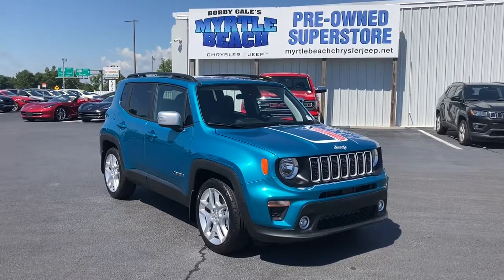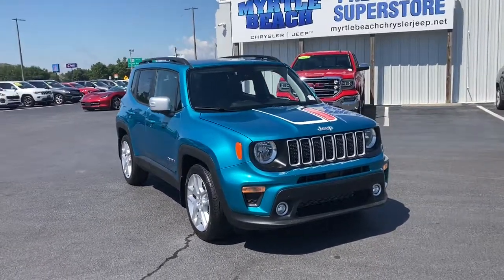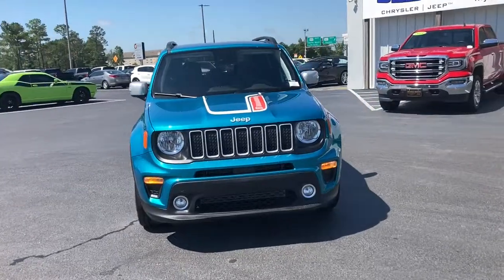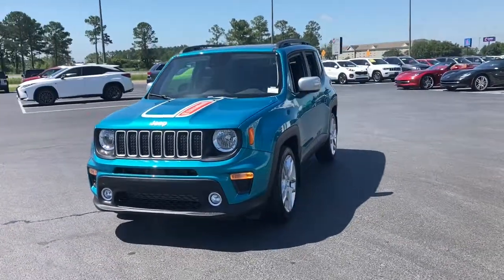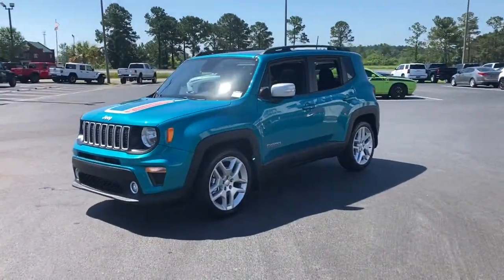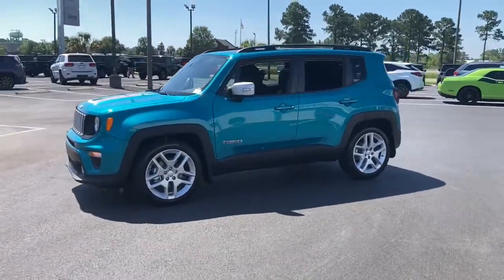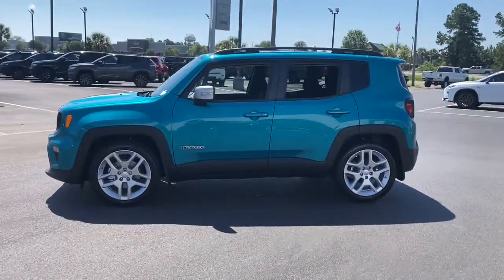2021 Jeep Renegade North Myrtle Beach, Georgetown, Conway, Myrtle Beach, SC, Shallotte, NC M9020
Bikini Metallic Clearcoat New 2021 Jeep Renegade available in Myrtle Beach, South Carolina at Myrtle Beach Chrysler Jeep. Servicing the North Myrtle Beach, Georgetown, Conway, SC, Shallotte, NC area.

2021 Bikini Metallic Clearcoat Jeep Renegade LatitudebrbrMyrtle Beach Chrysler Jeep will take the time to get to know what you want and work with you to ensure thats exactly what you have when you leave. That holds just as true for used car customers as it does for new Chrysler or Jeep customers. We will do everything in our power to provide the best loan or lease that works for you and your wallet. In addition to helping drivers find the perfect vehicle Myrtle Beach Chrysler Jeep also has a state-of-the-art auto repair shop where our highly skilled team of technicians perform routine maintenance as well as other services such as auto-glass repairs transmission repairs and wheel repairs. Were conveniently located at 785 Jason Boulevard Myrtle Beach SC 29577.